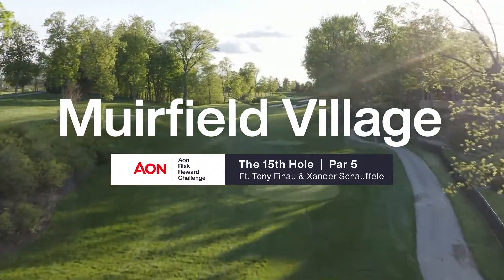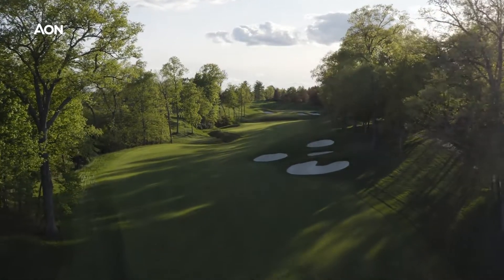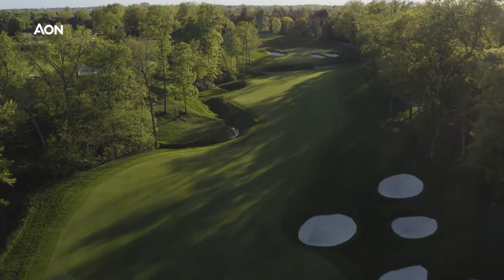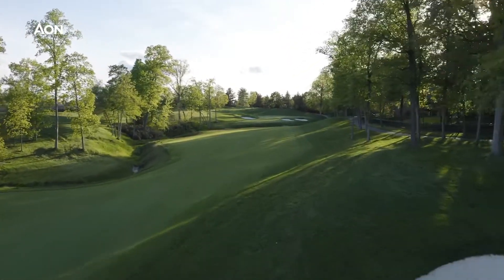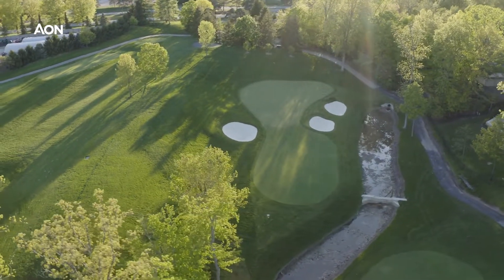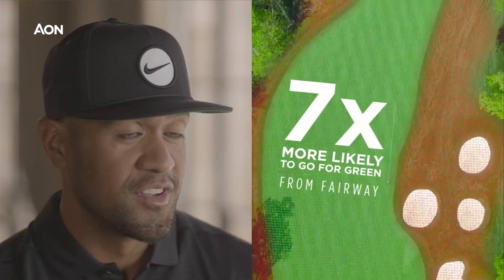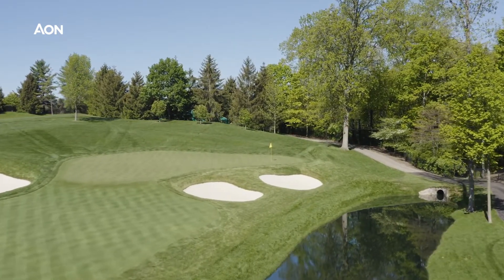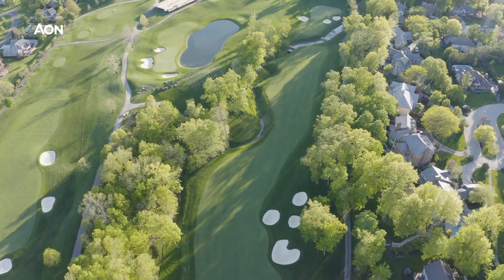Aon Course Insights with Tony Finau and Xander Schauffele - Muirfield Village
Watch our PGA TOUR Aon Ambassadors Xander Schauffele and Tony Finau as they share their insights on the redesigned 15th hole at Muirfield Village Golf Club.